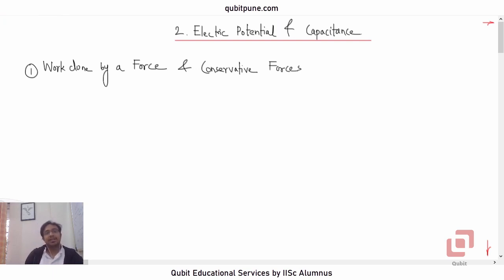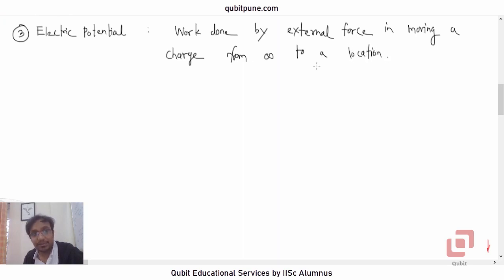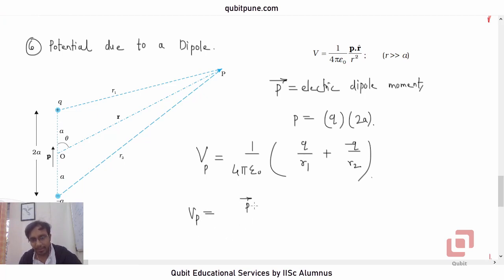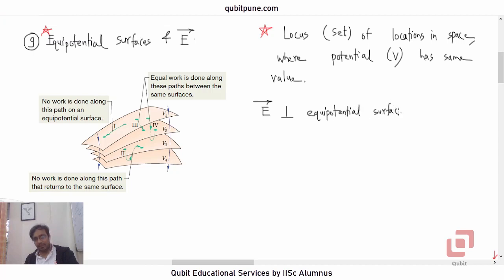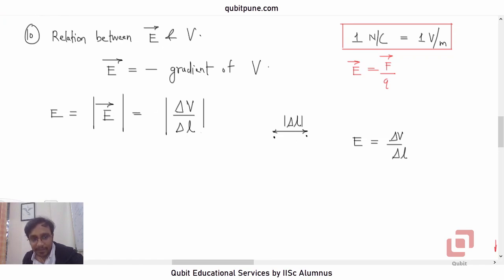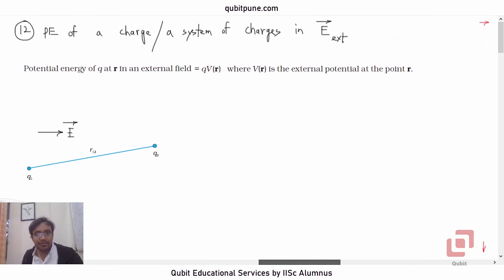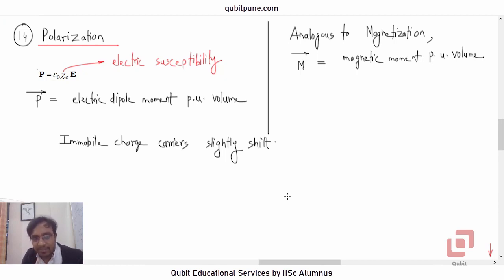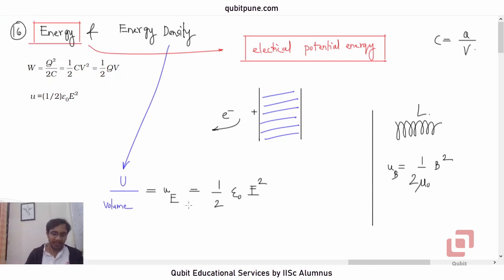2 Electric Potential and Capacitance Revision | IISER Aptitude Test 2023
In this video, we are going to revise the 2nd chapter of NCERT (CBSE) 12th Physics, i.e. Electric Potential and Capacitance. As iiseraptitudetest2023 is approaching soon, this is the right time to begin your revision and enhance your conceptual understanding!

To access the free Mocks for entering India's leading research institutes, the IISER, the NISER, CUET and the IACS Kolkata by @Qubit Educational Services by IISc Alumnus

Link to Previous Years' SOLVED Question Papers of the IISER Aptitude Test

5) YouTube